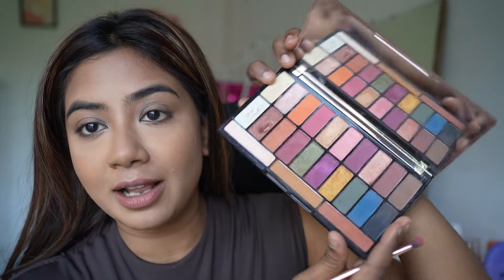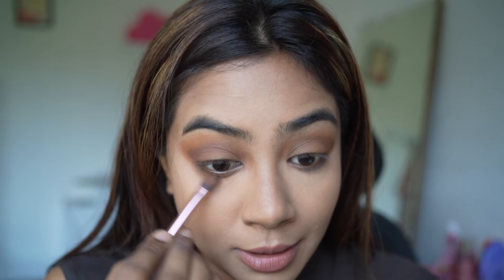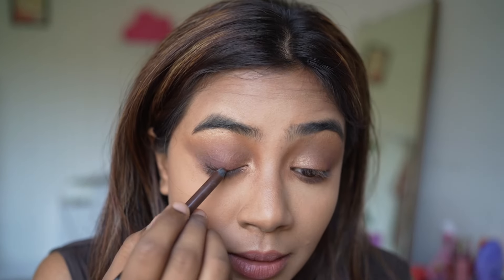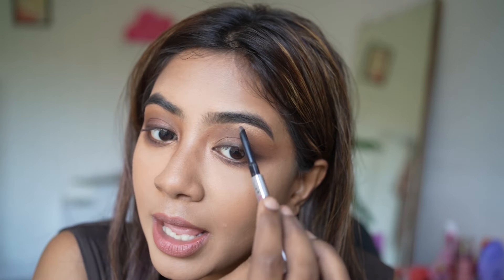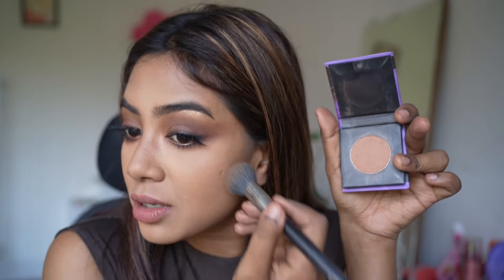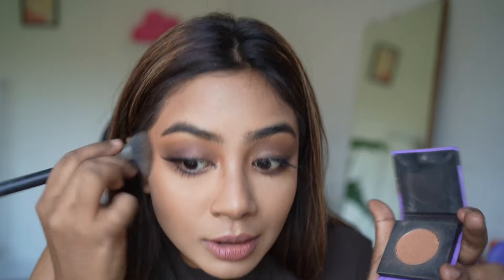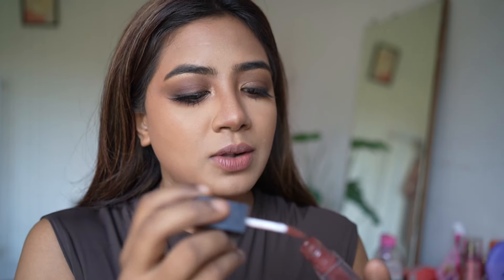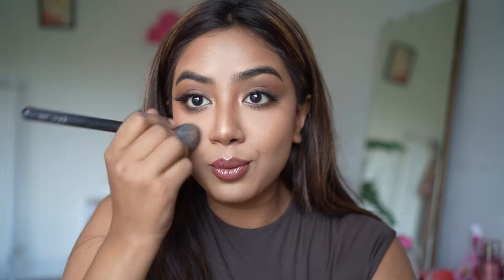Let’s Try the Cinnamon Makeup Trend! 🤎